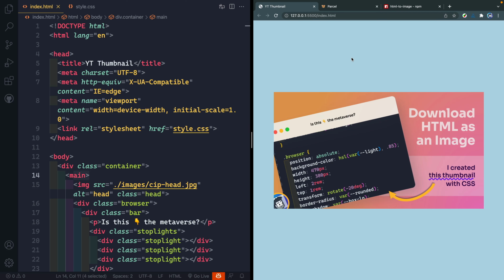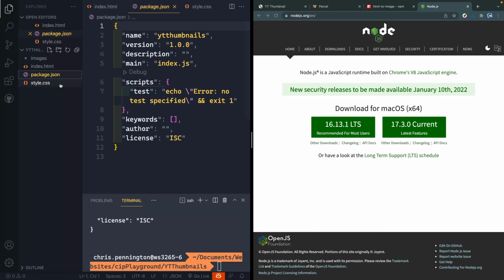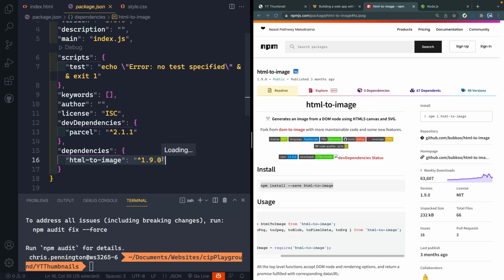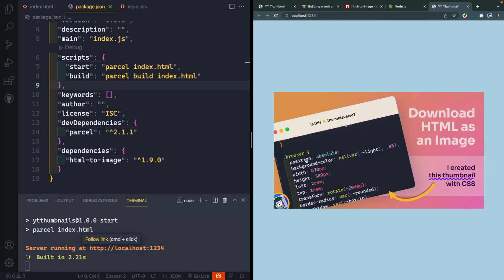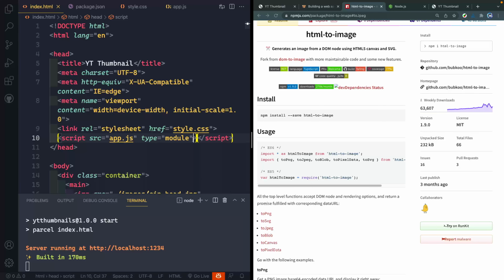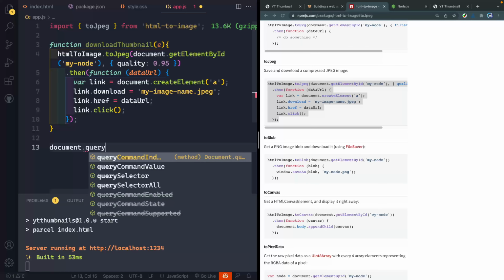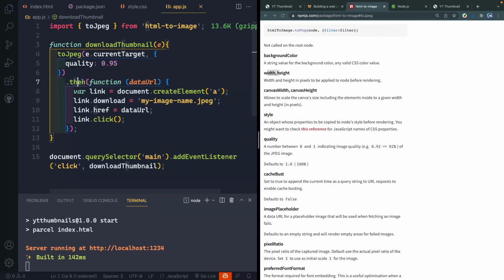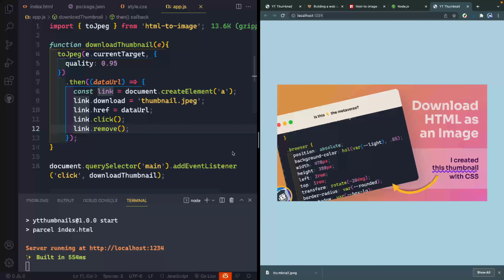Download HTML as an Image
You can quickly download any DOM node as an image using the HTML-to-image npm package. In this video, I’ll show you how to spin up a local development server with ParcelJS and how to install and use HTML-to-image.